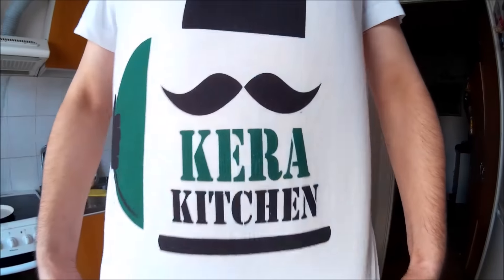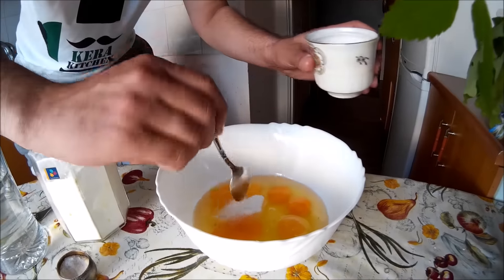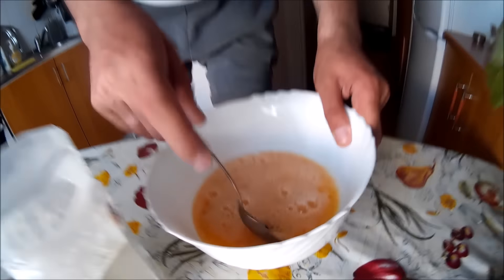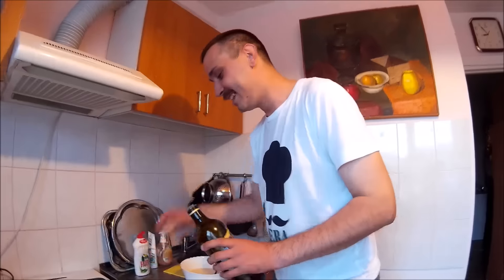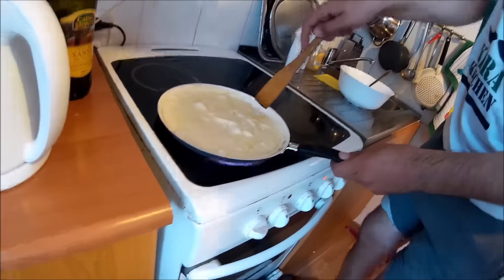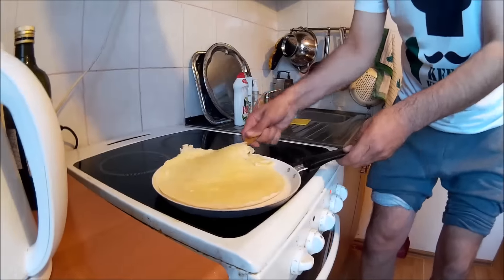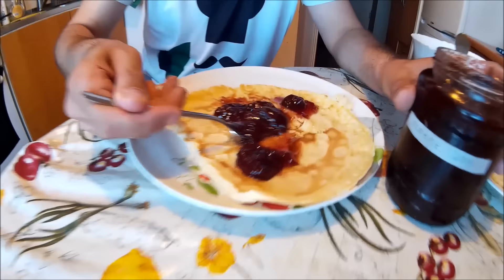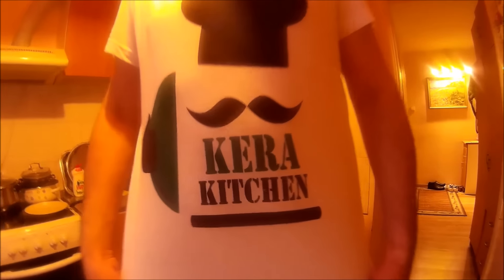Kera Kitchen "Thin Pancakes" (#3 ENG)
One of the best worlds cook master Keris is making thin pancakes.